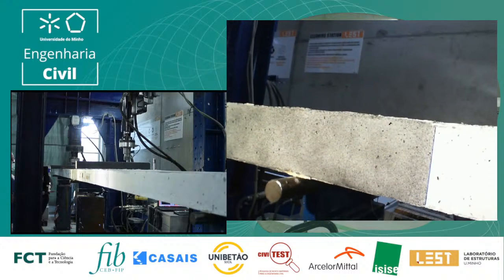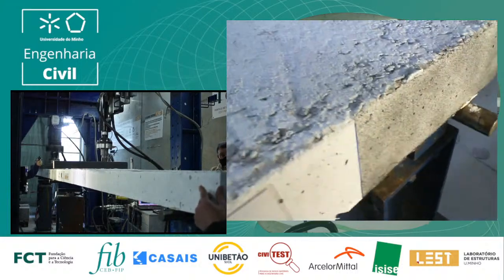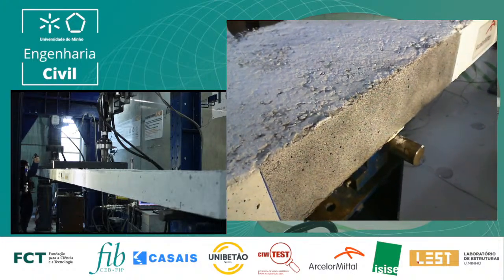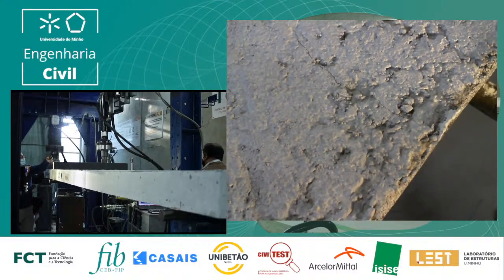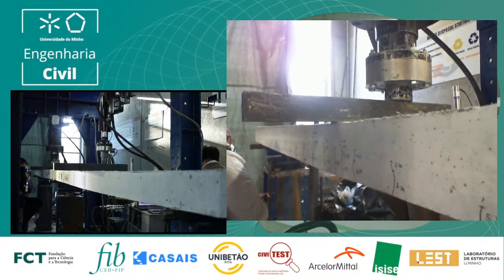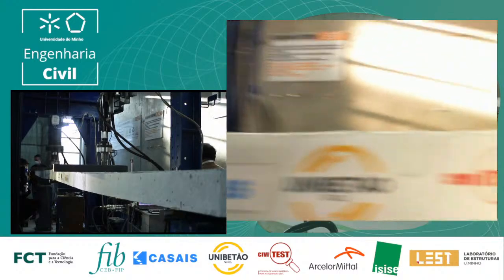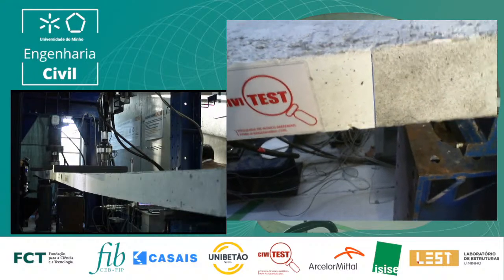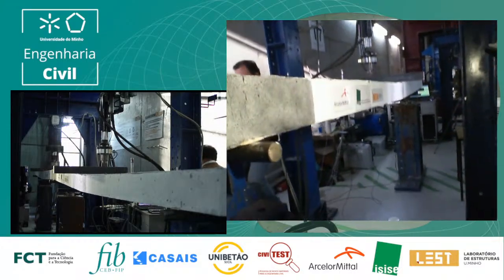2nd Blind Simulation Competition - 28-01-2022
Giving continuation to one of the objectives of the fib Working Group WP 2.4.1 Modelling of Fibre Reinforced Concrete Structures of providing reliable and comprehensive experimental tests with almost real scale fibre reinforced concrete structures for assessing the predictive performance of FEM-based computer programs, a second blind simulation competition (BSC) is running by testing two twin slab strip made by steel fibre reinforced concrete and reinforced with conventional longitudinal bars positioned in the bottom region and over the intermediate support (R/SFRC). The participants have submitted their reports with their prediction up to the end of 31/12/2021. The experimental tests are carried out in the laboratory of the Structural Division of the Department of Civil Engineering of Minho University (LEST). This 2nd BSC has had the collaboration of the following entities:
ISISE
CASAIS
UNIBETÃO
CiviTest
ArcelorMittal
fib